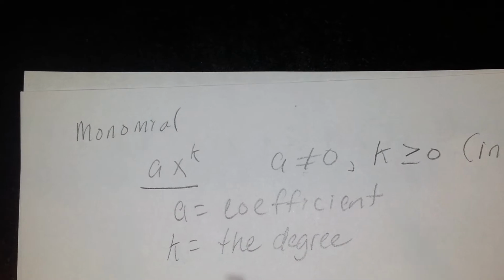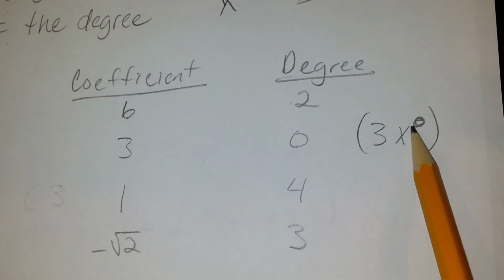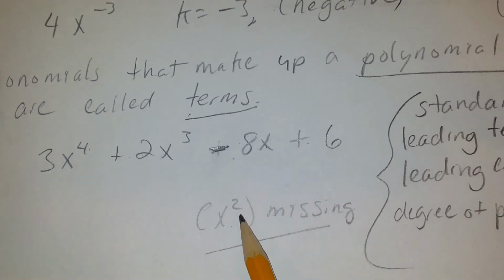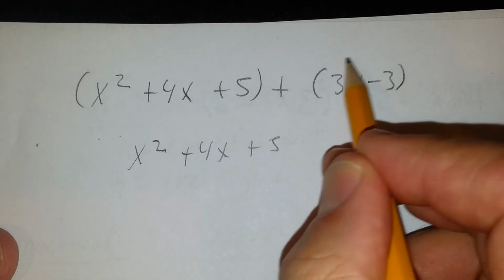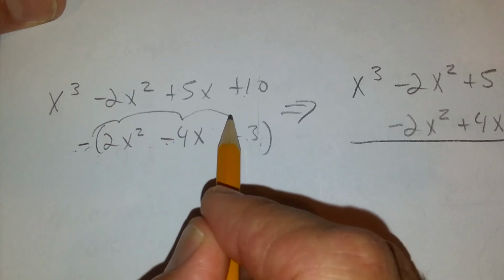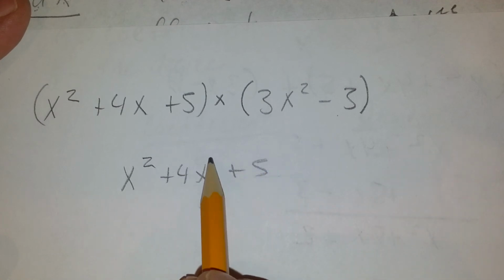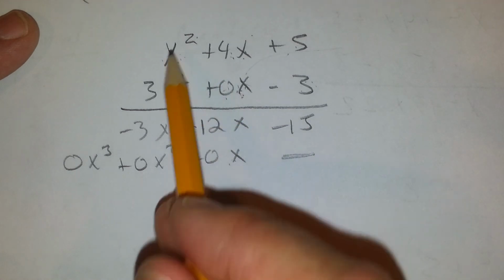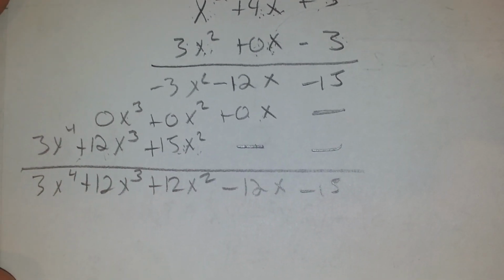Video 3-30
Polynomials